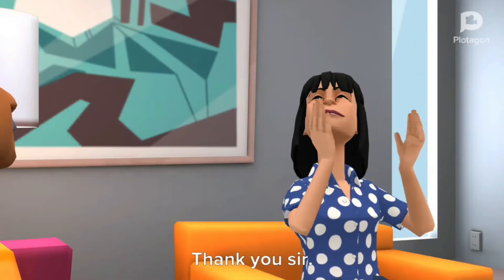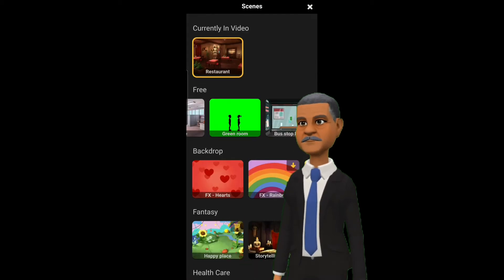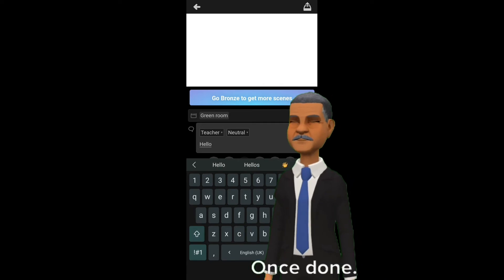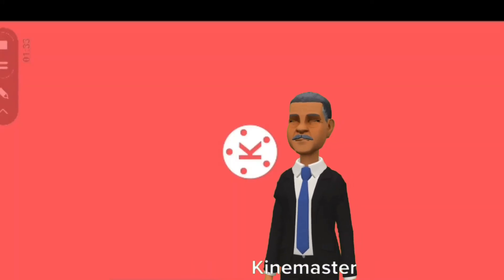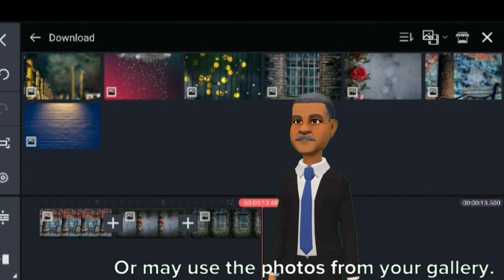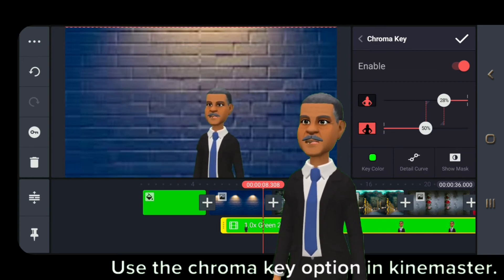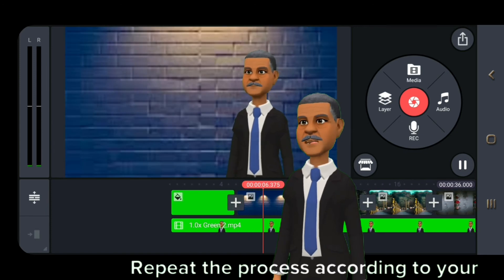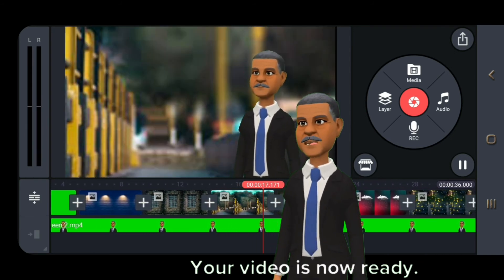How to Change backgrounds in Plotagon || Green Room || Chroma key || Plotagon & kinemaster tutorial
Give a new look to your plotagon videos by changing the regular backgrounds.

In this tutorial let's learn how to Change the backgrounds using the options like chroma key and green room.

Thank you once again for your continuous support.